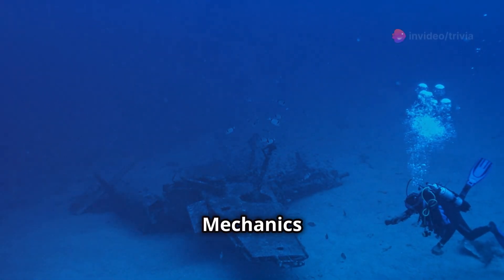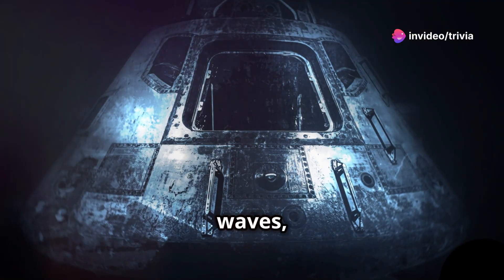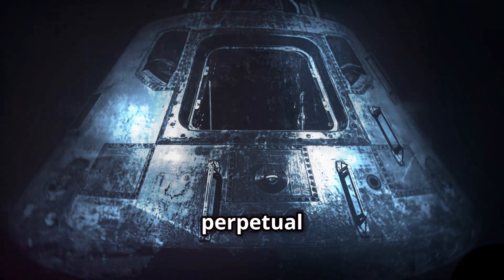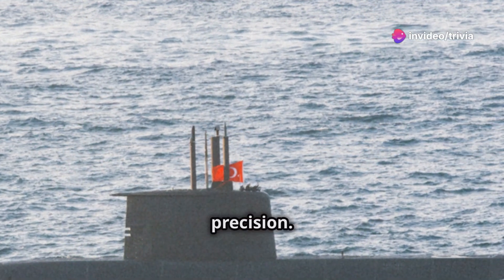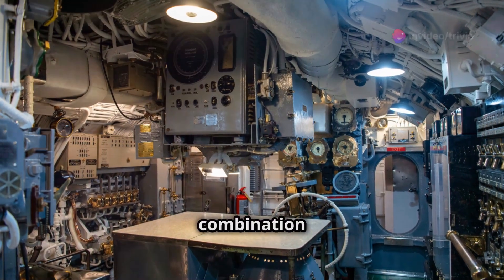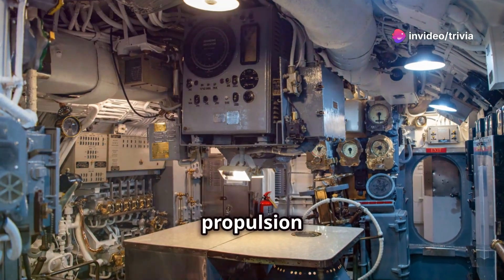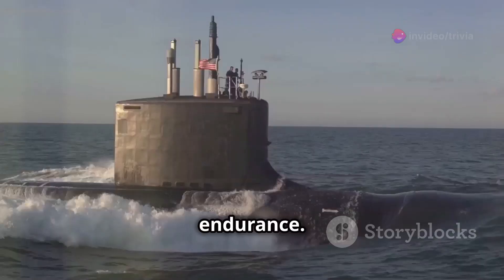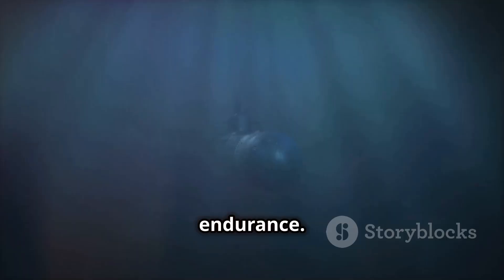How Submarines work | Trivia part 241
Welcome to our trivia channel! Here you can find a wide variety of trivia quizzes and facts on various topics. From history and science to pop culture and sports, we've got something for everyone. Test your knowledge and see how you stack up against our challenging questions. Whether you're a trivia buff or just looking for something fun and educational to pass the time, our channel is the perfect place for you!

This video was made with invideo